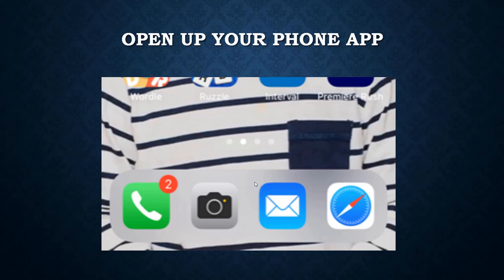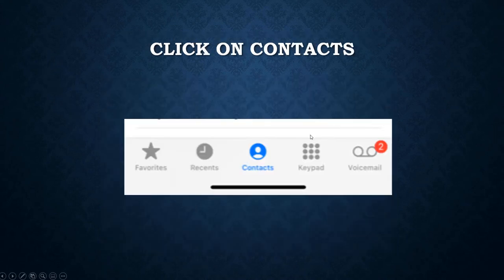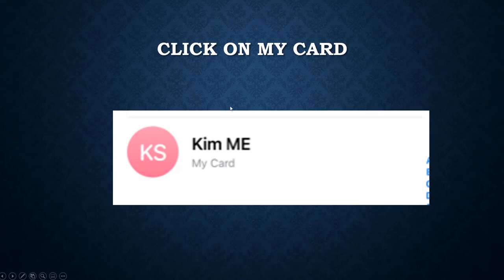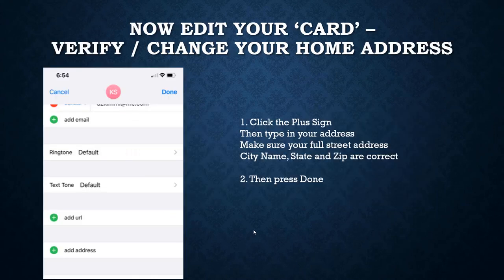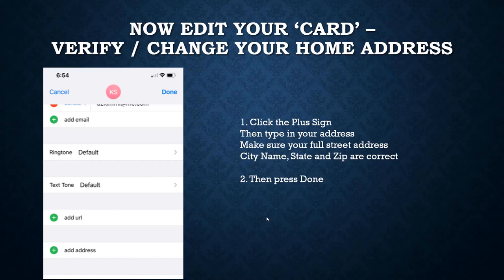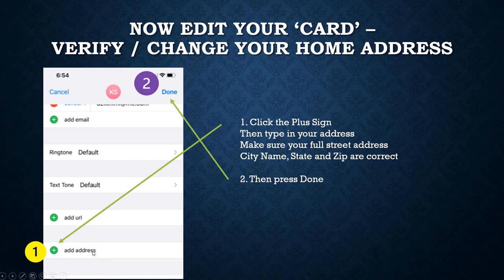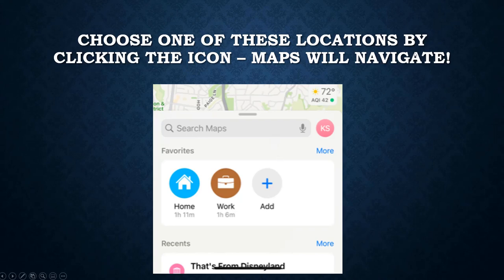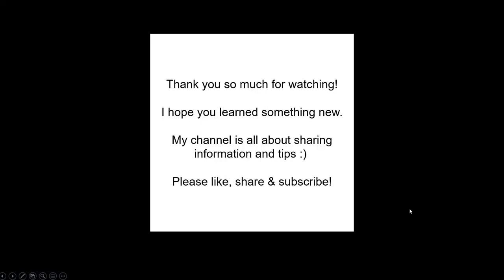(UPDATED) How to change home address apple maps | Add work address iphone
UPDATED video..
How to change home address apple maps | Add work address iphone
If your address is wrong, navigation wont know where to take you!
Change or add your correct home address on your phone so Apple maps can navigate you home!
Add your work address so Apple Maps can navigate you to work, too!
Super easy way to edit your contact card so the information is correct.
Simple and easy way to add your addresses.